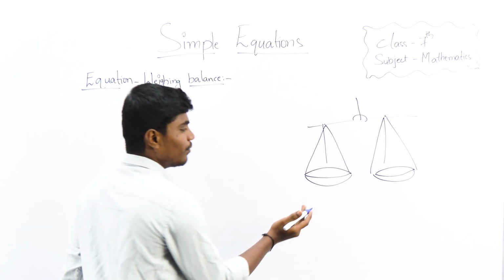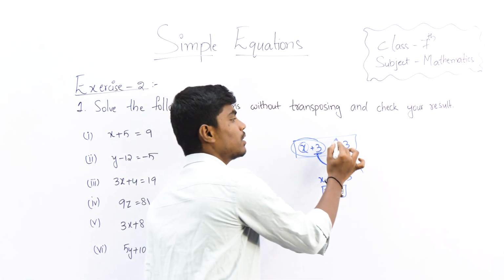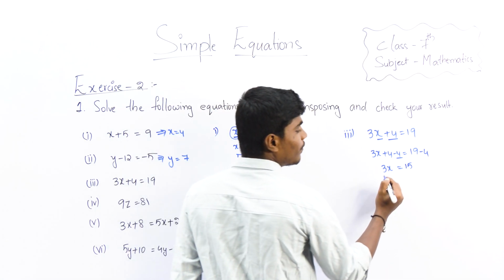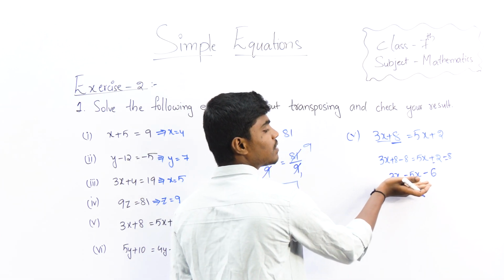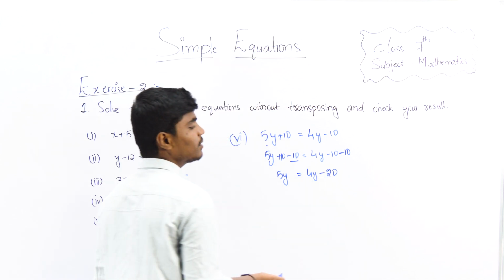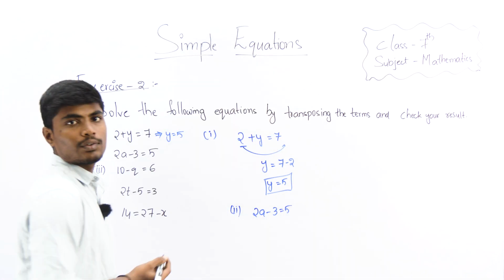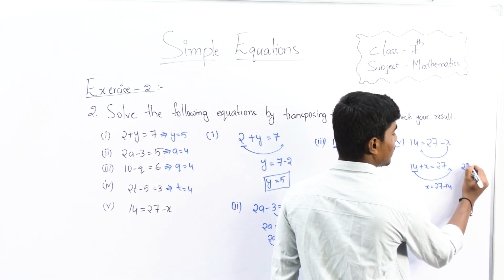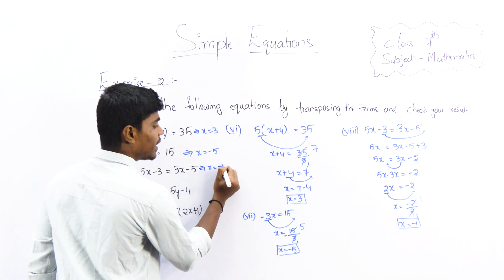Class 7 Maths | PART – 2 | Chapter – 3 | Simple Equations | Equation Weighing Balance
Welcome to our 7th Class Maths series! In this video, we dive into
This lesson will help you understand:
• What are simple equations?
• How to form and solve simple equations step by step.
• Real-life examples to make the topic easier to grasp. ✍
• Practice problems and solutions for better understanding.
By the end of this video, you’ll have a solid foundation in solving simple equations, which is crucial for advancing in algebra.
Key Topics Covered:
1. Introduction to Simple Equations.
2. Balancing equations.
3. Solving equations with variables on both sides.
4. Word problems involving equations.
 Tips for Success:
• Practice solving different types of equations to build confidence.
• Revisit the video if you need extra help or want to review the steps.